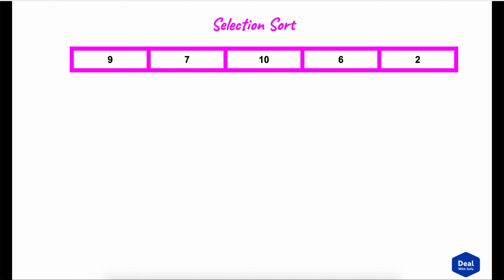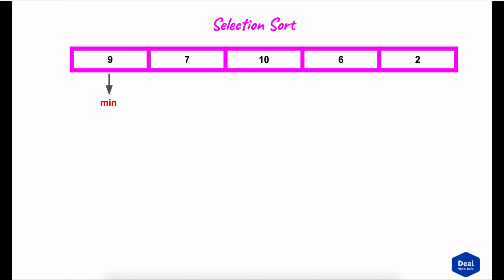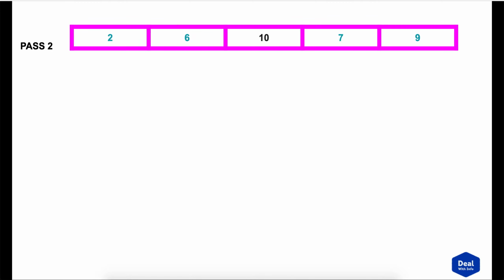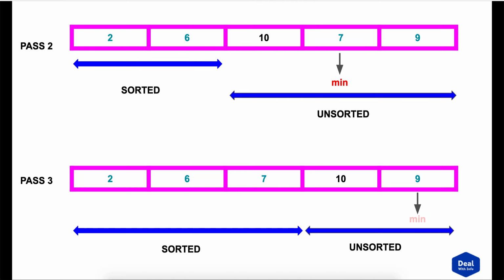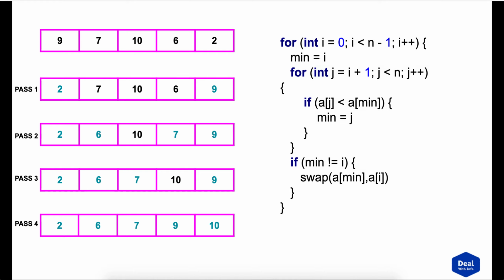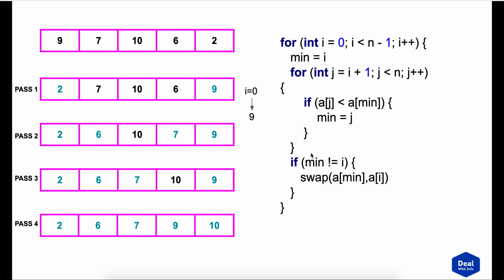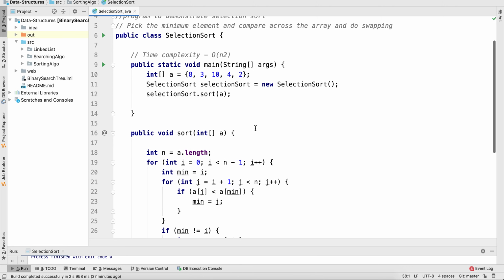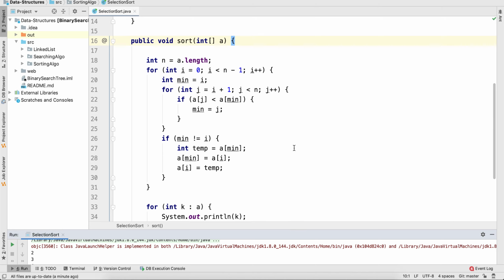Selection Sort | Data Structures | Sorting Algorithm | Time Complexity | Java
This video explains the working of Selection Sort Algorithm using Java code.

Following are covered in this video:

1. What is Selection Sort ?
2. Working of Selection Sort Algorithm.
3. Animated representation of working.
4. Identifying the minimum element.
5. Swapping the minimum element.
6. Sorted and Unsorted sub array
7. No of passes required for doing the comparison.
8. Final sorted array.
9. Explanation with a piece of java code.
10. Run the java code to check the working of Selection sort algorithm.